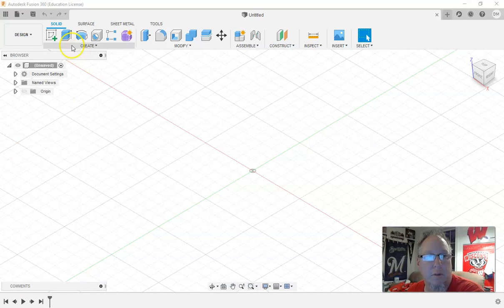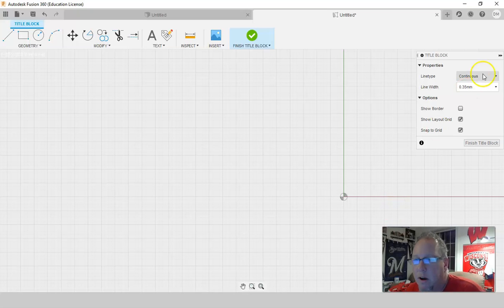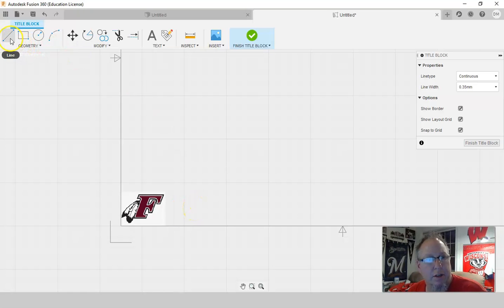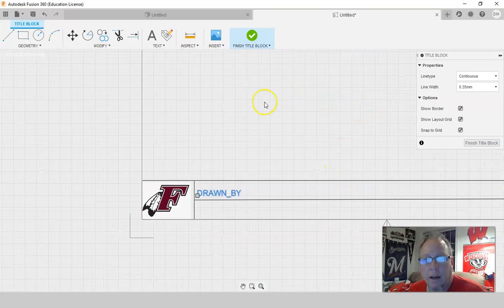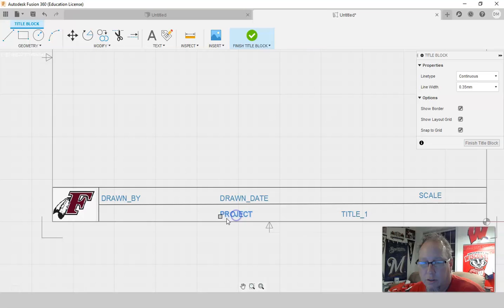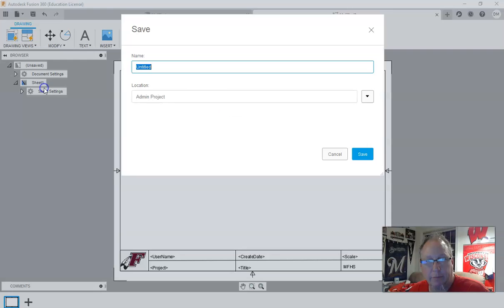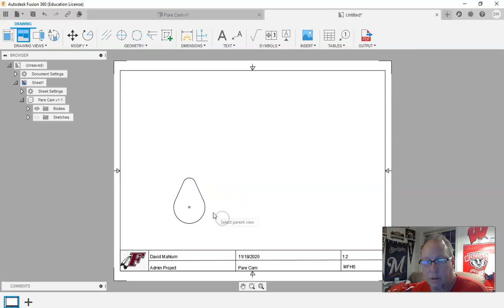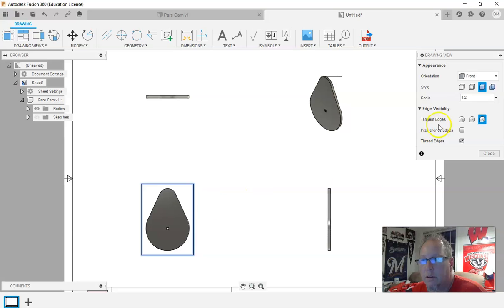Fusion 360 Custum Titleblock Place a Part